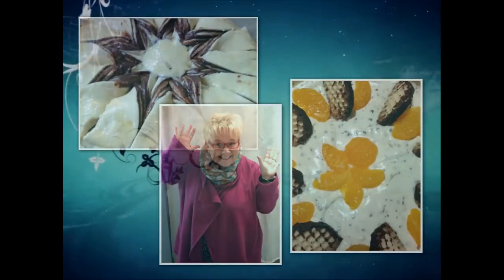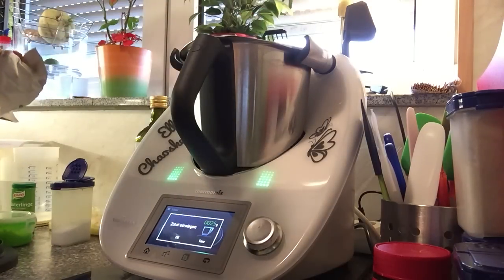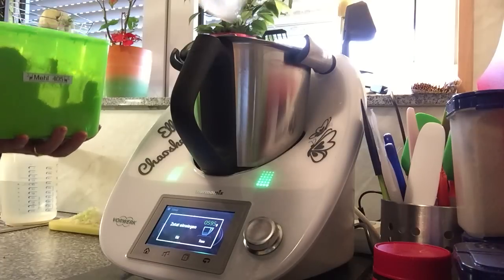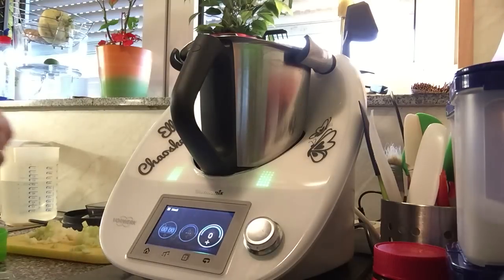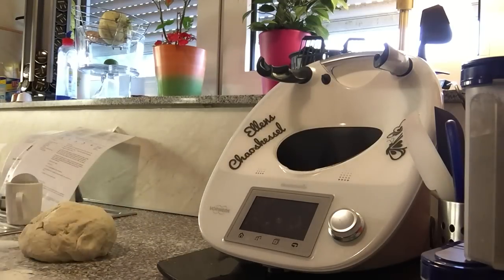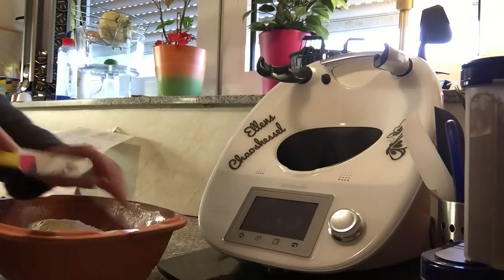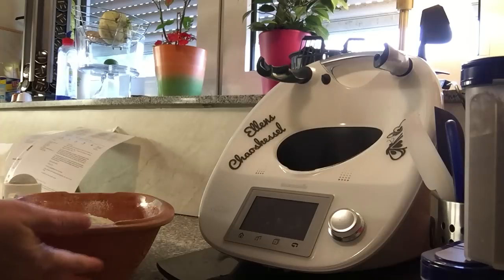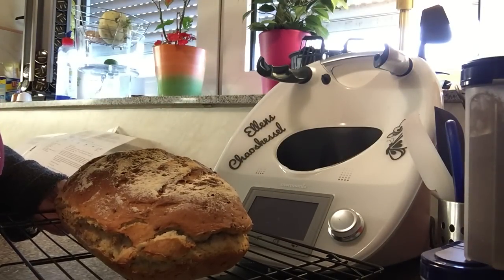Vorwerk Thermomix TM5 TM31 Kräuterbrot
Sowas von Kräuterissch und lecker...

Leider habe ich das Rezept nicht mehr zur Hand, aber es ist aus der Rezeptwelt, einfach mal Kräuterbrot eingeben.